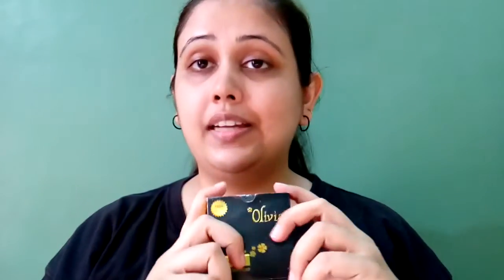Olivia Pancake Review & Demo || Affordable Makeup in India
Hi everyone,
This is the review of Olivia Pancake which is the most popular product on YouTube. I have done a demo and shared my thoughts on the same.
Until next time.. Take care xoxo
Ms. Natasha Bhatt